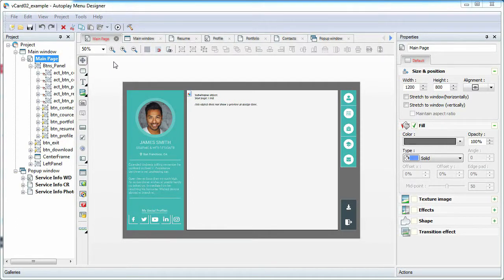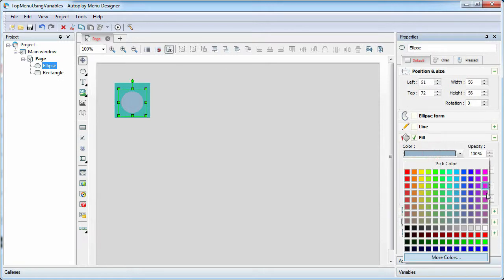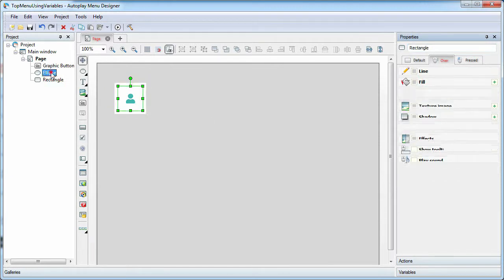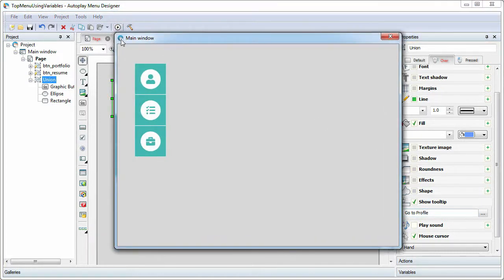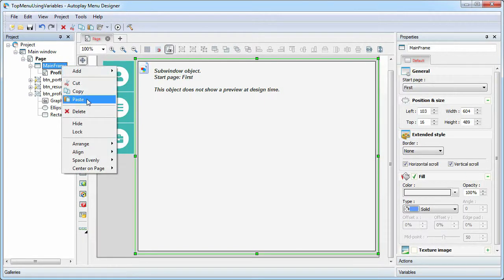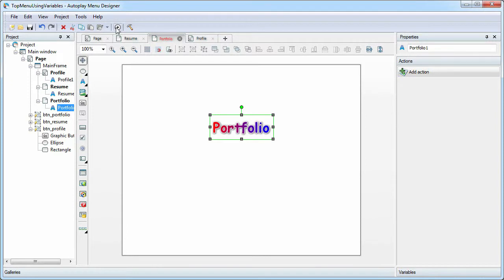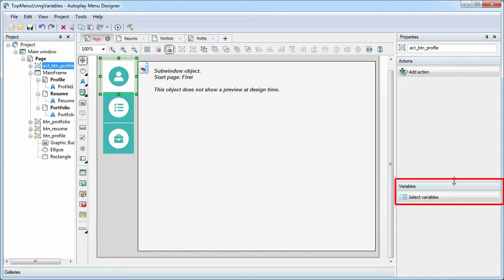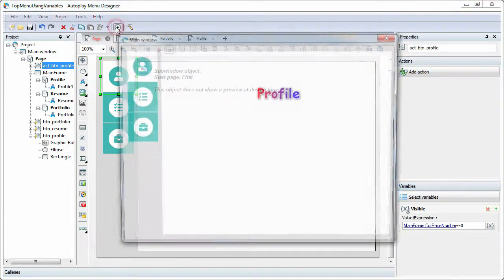Autoplay Menu Designer 5 - How To Create Navigation Menu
This tutorial explains how to create a navigation menu in the Autoplay Menu Designer software using internal variables.